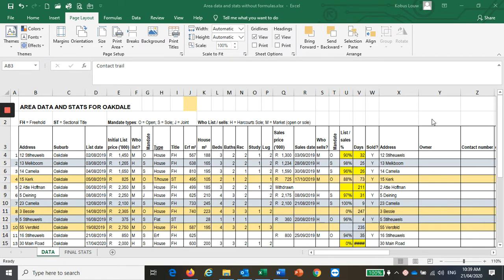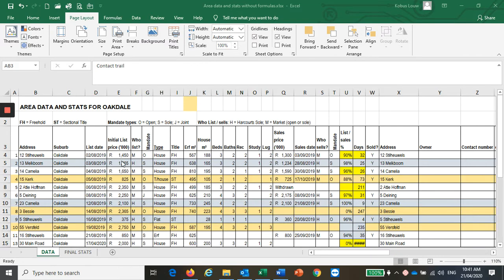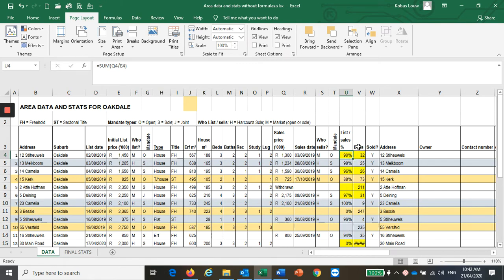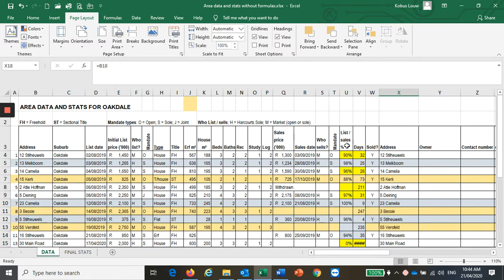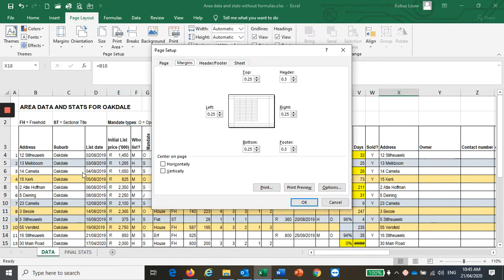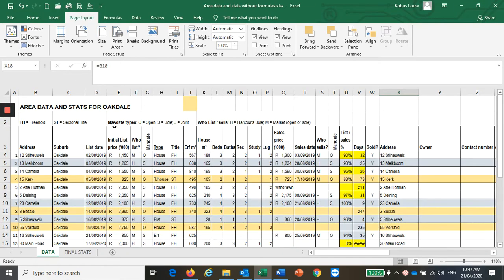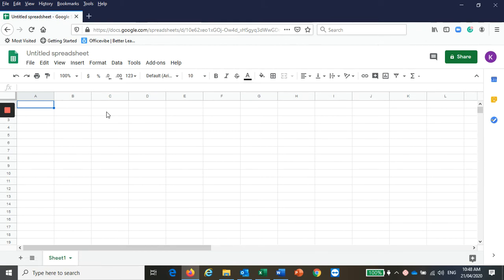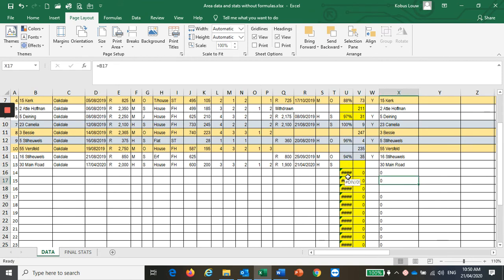How to use excel to capture specialist area data